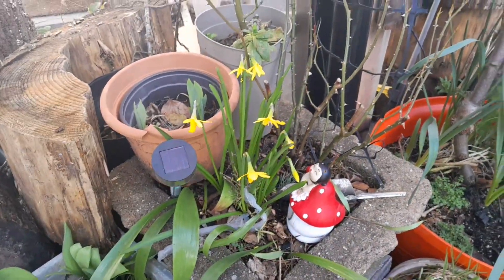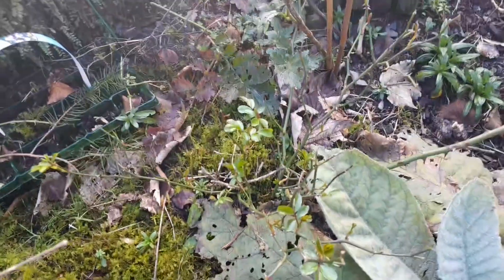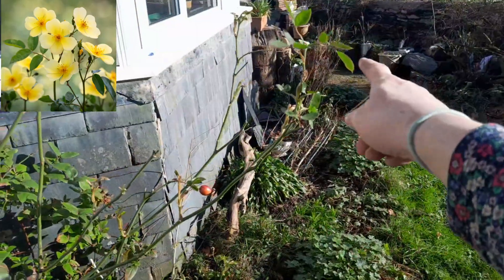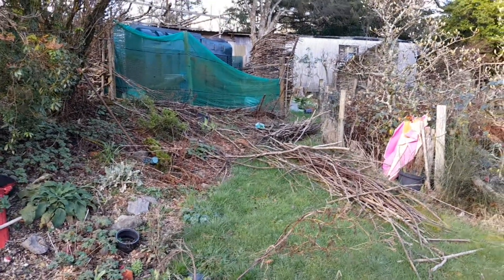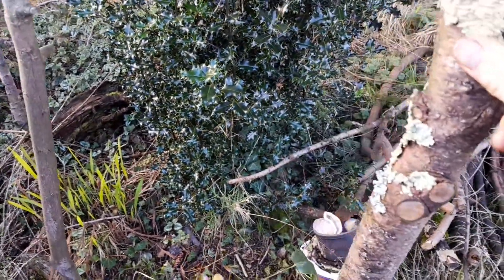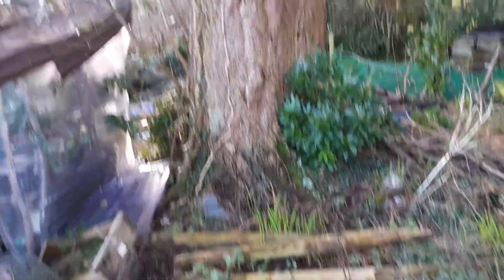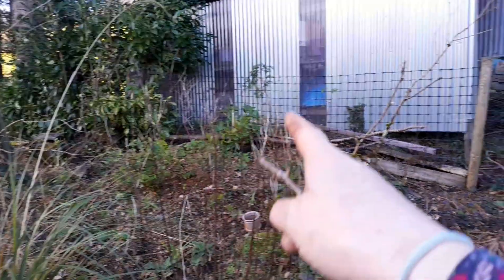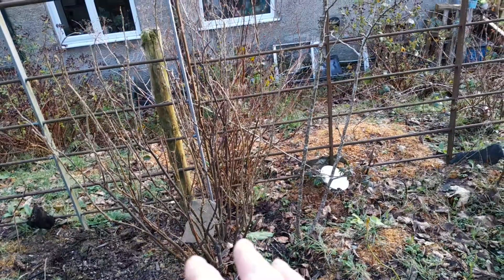February garden tour (WARTIME KITCHEN & GARDEN) end Feb 24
My WARTIME CHALLENGE  (digging for victory wartime kitchen & garden)
Welcome back to Wildwood Cottage &  welcome back to Wales.
Plus my extreme frugal living plans for my dig for victory garden in 2024 & the exciting year ahead.
We are sticking to our extreme frugal living & make do & mend theme, plus I will be doing as much as I can for free.
I'm also sharing what my wartime rations will be for a week.

2024 is the year of my Wartime Challenge using my wartime cookbooks to prepare meals on my Prity 2p41 wood cook-stove.  I'm starting a digging for victory garden to help reduce my food budget & I will be trying to stick to war rations in my own daily life, growing a wartime kitchen garden & re-purposing, re-using & up-cycling where possible when I need something.

Enjoy ..xx

If you liked this video and want to show your support for my channel, you can do so in the following ways:😊😊

You can also donate via my Kofi Page if you want to help out with the running costs of the channel or buy me a coffee/beer: or THE GIRLS A TREAT 😀🎉😊

Lots of love Hazel xx❤️😊🎉🌼🌺🐓🌻
My other knitting & craft Channel
This is where i share all my knitting & crafty makes if you are interested in the kind of thing pop over & say hello... 😀😀🧶🧶🧶

Hi Im Hazel & i recently moved into a remote cottage in Wales which had a very old tired garden sloping down towards the farm fields below.  The garden had been tended by an elderly gentle who died at aged 97 & he'd looked after it for 50 years.  All it had was shrubs, hedges & trees.  This has given me a great opportunity to strive towards self-sufficiency. i'll be growing my own food & living extremey frugal spending as little money as possible.

In these days of high inflation  & financial crisis my wartime challenge is the ideal opportunity to reduce my spnding & my waste.  I am starting 2024 with a new dig for victory garden & cooking wartime recipes in the kitchen on my Prity 2p41 cookstove using my wartime cookbooks. I will be sticking to war rations where i can & trying to follow the ration book as much as i can.  I want to do as much as i can for free & still eat & live well.  I will be growing organic food setting up a wartime kitchen garden, growing organically using no dig gardening & permaculture principles whilst growing complimentary flowers for medicinal use & dyeing wool. I will be making my own clothes & cooking meals from scratch.  I will be making jam, preserving food for the winter, canning, fermenting & dehydrating what i can to keep me going when the garden is quiet.

I will be documenting my journey transforming the cottage garden into a beautiful thrivng garden to sustain us & the wildlife that I share my home with.  I post videos 2 or 3 times a week dependent on the wifi as its slow, very slow.  So tune in to catch up with my frugal living tips & see what im making in the kitchen.  I use wartime frugal money saving recipes to cut down on the ingredients & portion sizes. Ive been living this frugal lifestyle for many years & now i want to share that with you. Its a very fulfilling & abundant way to live , its mindful & slow living at its best.
Join me as i share aspects of my everyday life in my Woodland cottage in Wales.  I live in a hidden valley on the southern edge of the Snowdonia National Park in the UK.   I share the rhythms of my life with the wildlife & seasons around my home.  i watch the seasons change from one to another seamlessly & i find my life adapting to their changing rhythm.
On my channel I will be sharing gardening videos from my new garden in Mid Wales.  I hope you find something of interest & that you will join me on my journey to develop this lovely garden in the foot hills in this beautiful Welsh valley.xx
Striving for selfsufficiency & growing my own food